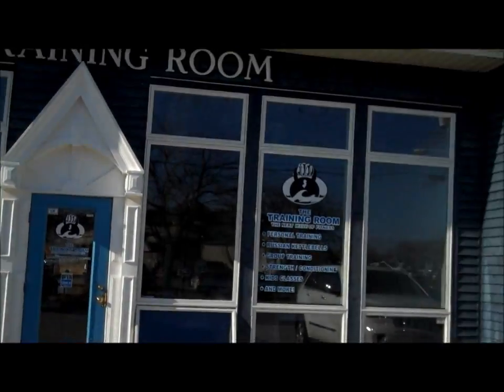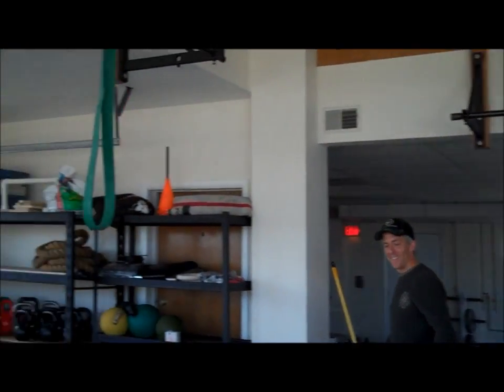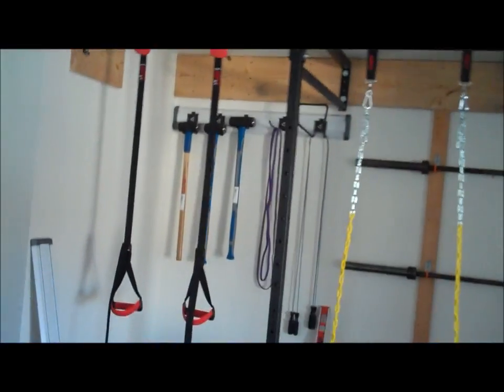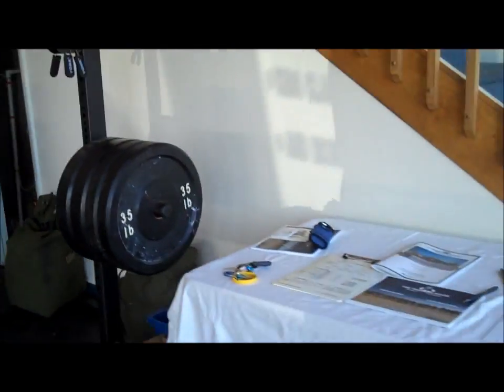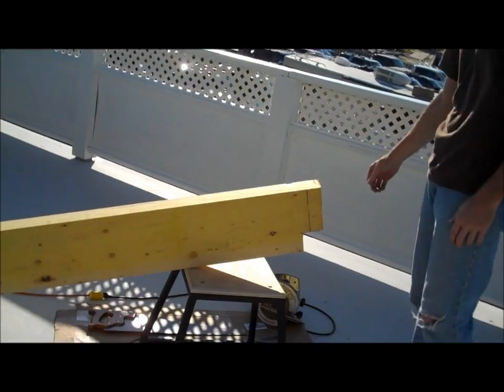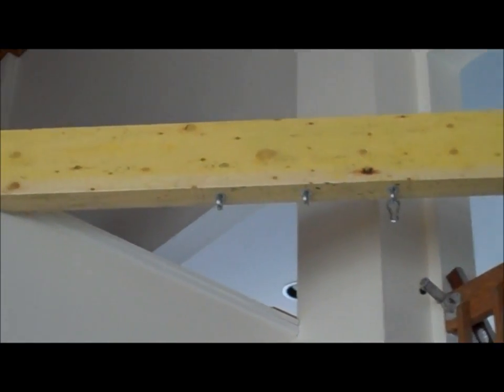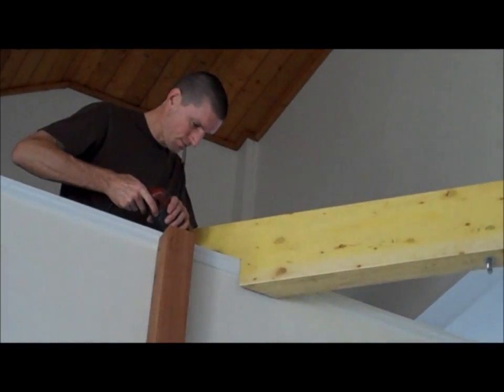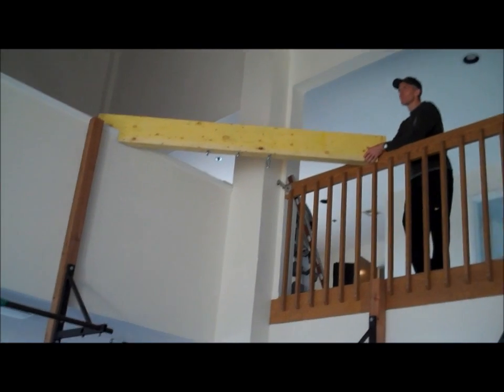Training Room Point Beach finishing touches